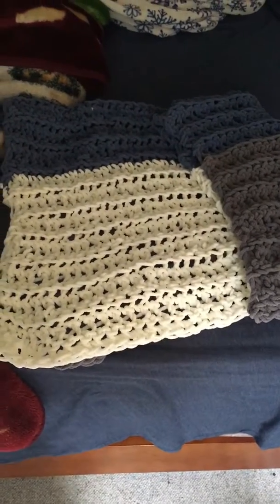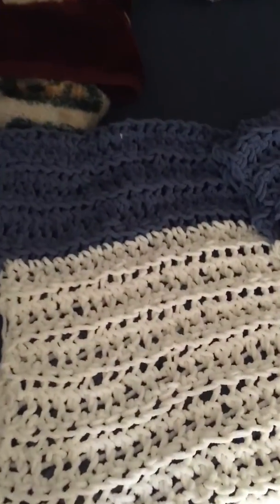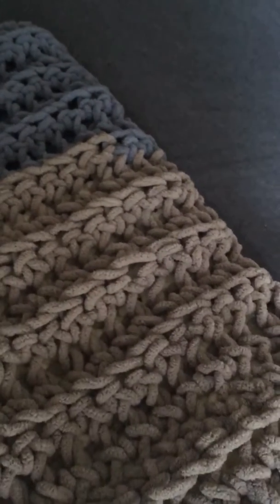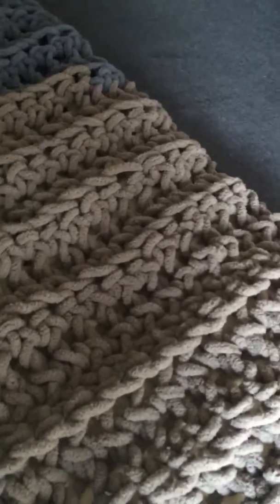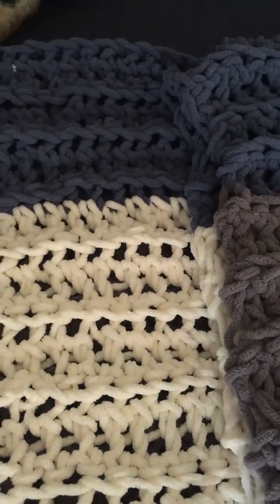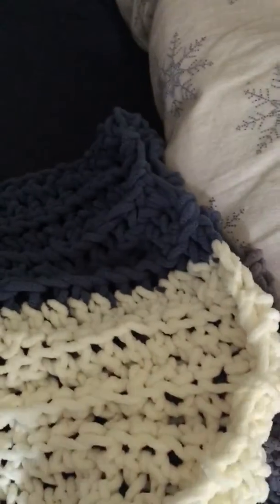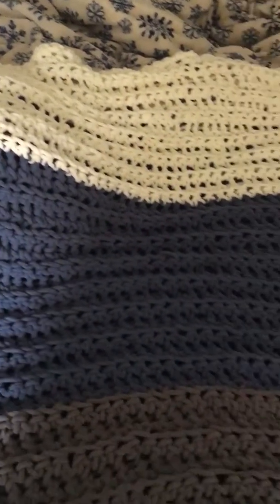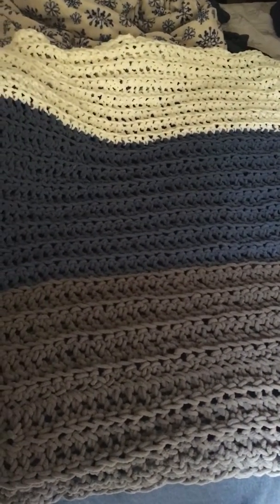Crochet Baby Blanket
Bernat Yarn